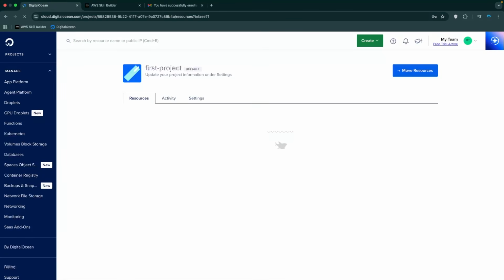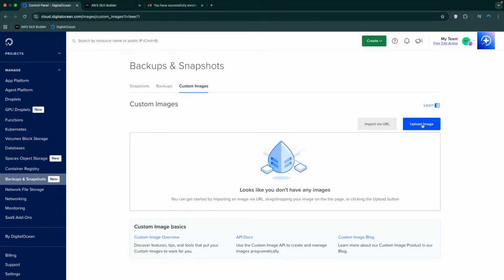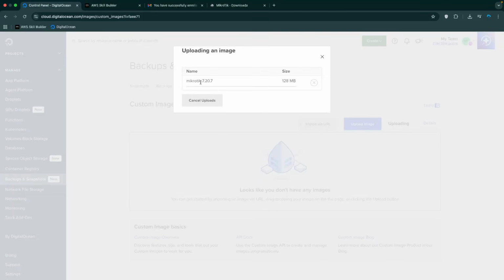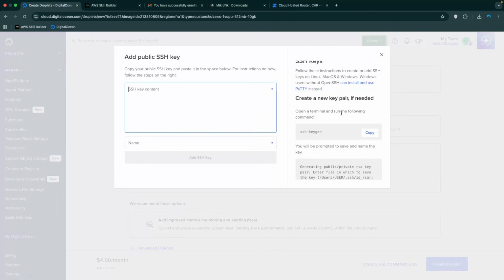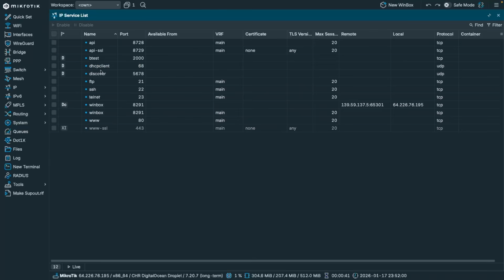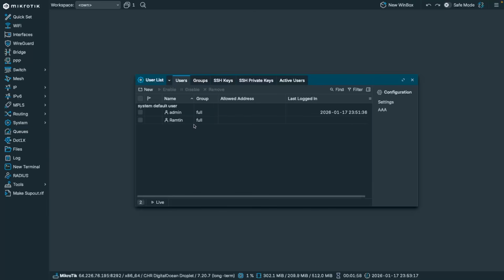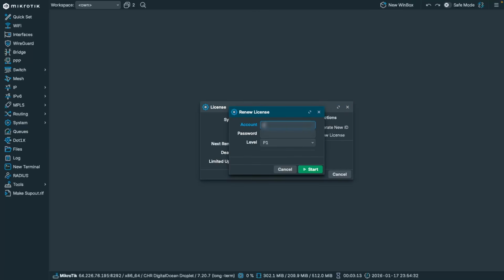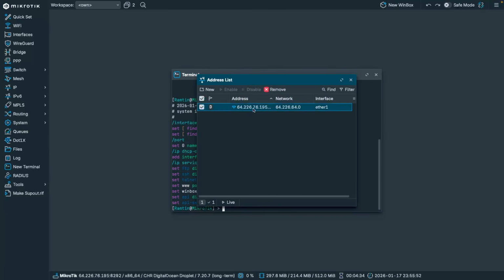MikroTik Cloud Server on DigitalOcean: Install, Basic Security & Trial License + $200 FREE CREDIT 🔥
In this MikroTik tutorial, I show you how to set up a MikroTik Cloud Server on DigitalOcean. DigitalOcean is a high-quality and affordable cloud provider, but they don’t offer RouterOS in their default OS list.

In this video, you will learn how to upload a custom CHR image and create a 4-dollar MikroTik droplet. I also cover how to activate the CHR trial license, which is essential if you want to use the full bandwidth that DigitalOcean provides for your server.

I cover the process step-by-step: from downloading the correct image and uploading it as a Custom Image, to the initial configuration and basic security steps to protect your router immediately after it goes live.

⏱️ Video Chapters:
00:00 - Introduction to DigitalOcean & $200 Free Credit
00:37 - Starting the Process: Creating a New Cloud Server (Droplet)
01:59 - Using Custom Images for MikroTik RouterOS
02:15 - Downloading the MikroTik CHR Image
02:45 - Uploading and Naming the Custom Image
03:33 - Setting up the MikroTik Droplet on DigitalOcean
05:00  - Essential Hardening: Setting Strong Passwords, Disabling Services & Changing Default Ports
07:19 - Activating CHR Trial for Unlimited Bandwidth
09:06 - Final Verification: Connectivity Test and Configuration Export

🔑 Key Takeaways:

- How to use the Custom Image feature on DigitalOcean to install unsupported OS.
- Setting up a MikroTik Cloud Server for just $4/month.
- Activating the trial license to remove the 1Mbps speed limit and get full bandwidth.
- Basic security hardening: disabling unnecessary services and changing default ports.

⚠️ Important Note: The security steps in this video are basic setup only. This is not enough for a production server. Always set a strong password and disable services you don't use.
🌐 About MikroTik RouterOS:
MikroTik RouterOS is a powerful, all-in-one operating system that can turn any computer or MikroTik hardware into a high-performance router. Known for its stability, security, and flexibility, RouterOS is a top choice for network administrators and service providers worldwide. It offers advanced features like routing, firewalls, bandwidth management, and VPN servers. RouterOS is widely trusted for its stability, VPN support, routing features, firewall, bandwidth control, and more. MikroTik also manufactures a variety of hardware like routers, switches, and wireless gear—all powered by RouterOS.